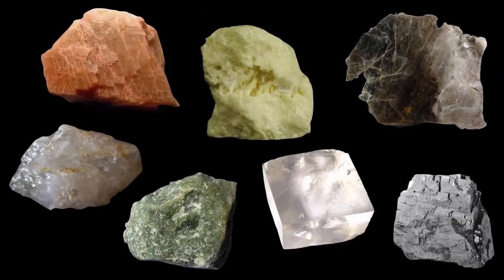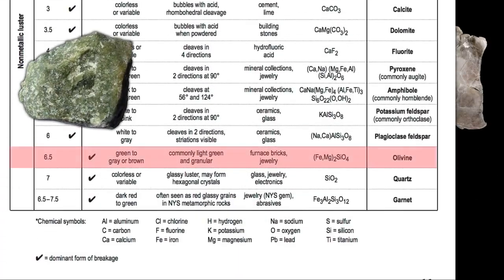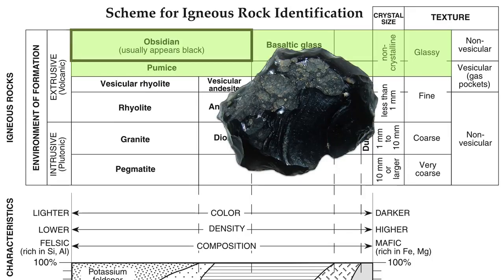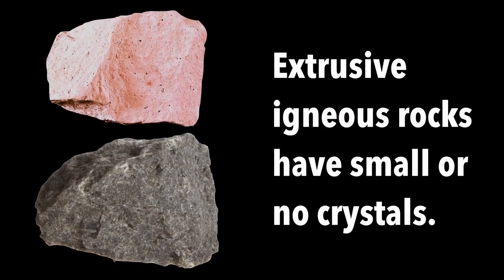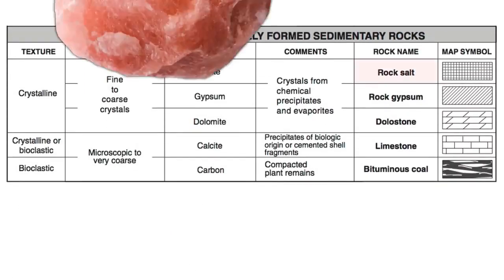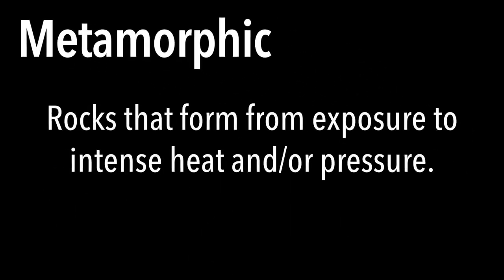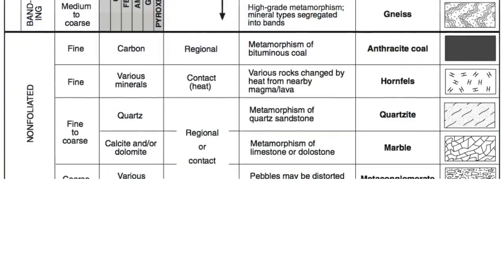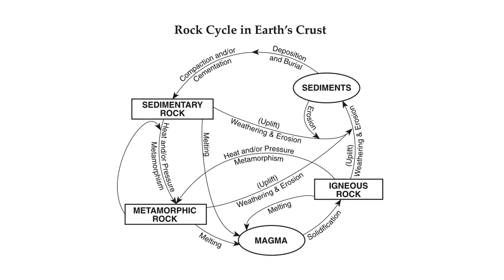Daily/Weekly Tasks. Video #10: Rocks and Minerals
AUDIOVISUAL MATERIALS FOR TEACHING ESP: ENGLISH FOR EARTH SCIENCES